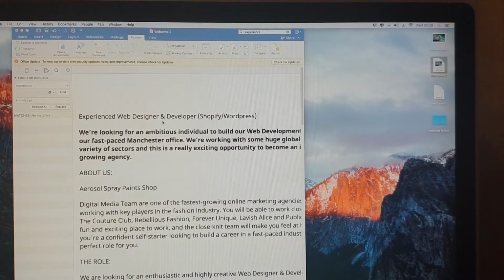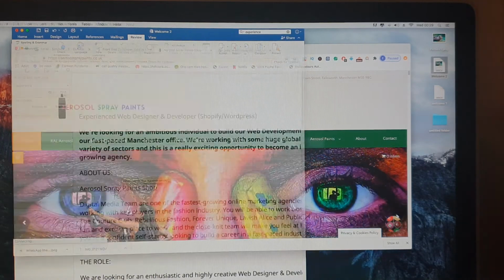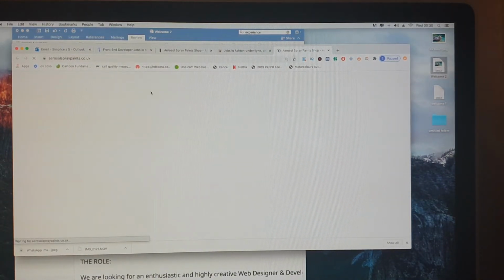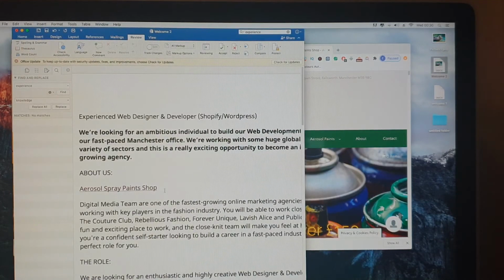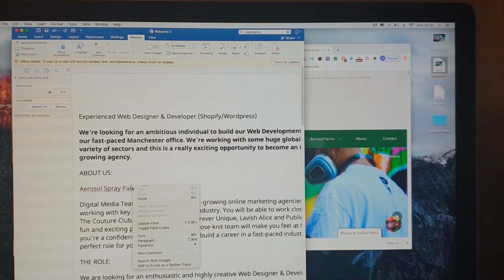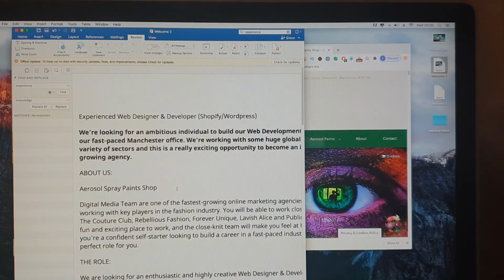Insert hyperlinks and remove hyperlinks in a Microsoft word Document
In This tutorial you will learn how to insert Hyperlinks and how to remove hyperlinks in a Microsoft Document.